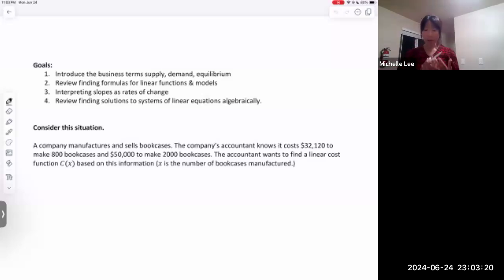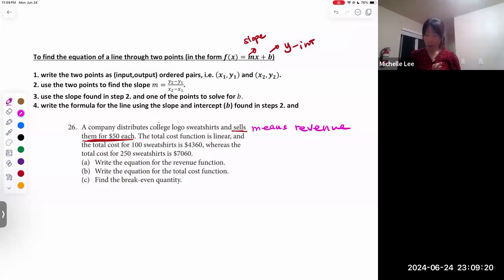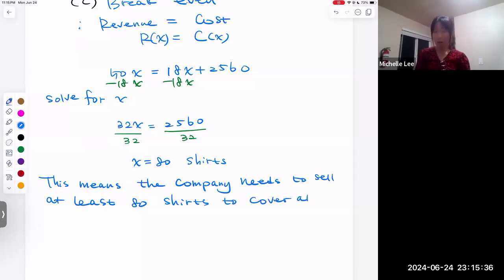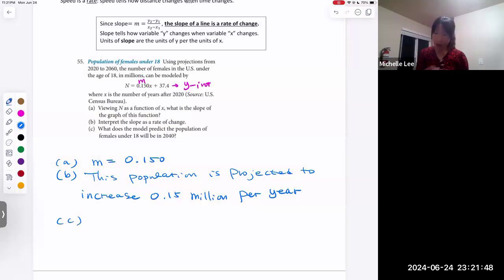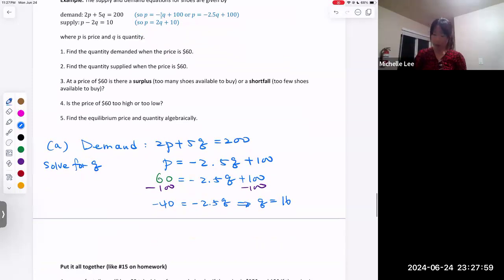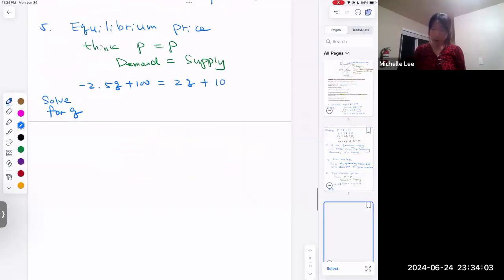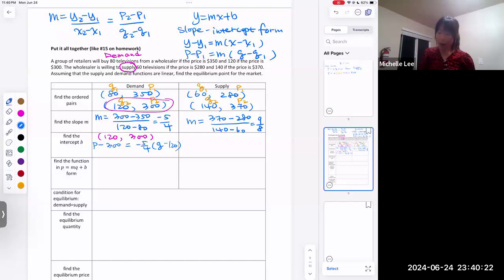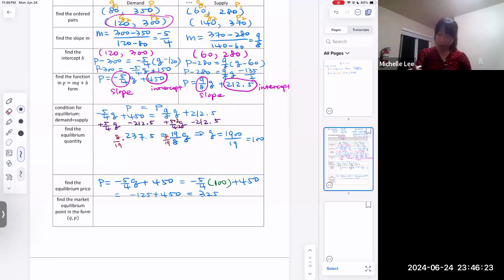Lesson 5 Linear Functions, Supply & Demand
1. Introduce the business terms supply, demand, equilibrium
2. Review finding formulas for linear functions & models
3. Interpreting slopes as rates of change
4. Review finding solutions to systems of linear equations algebraically